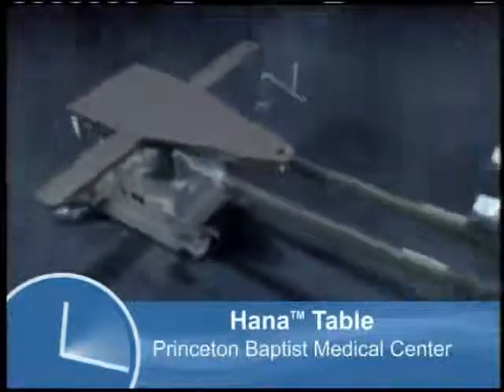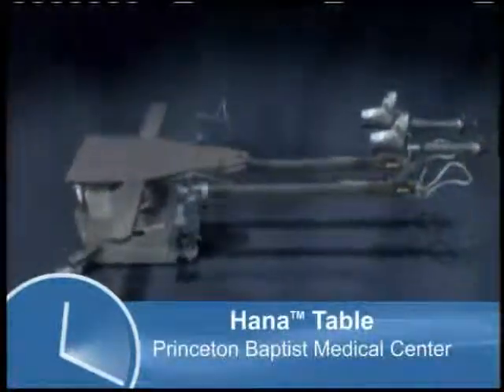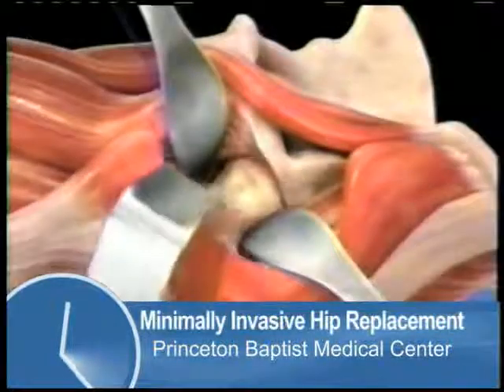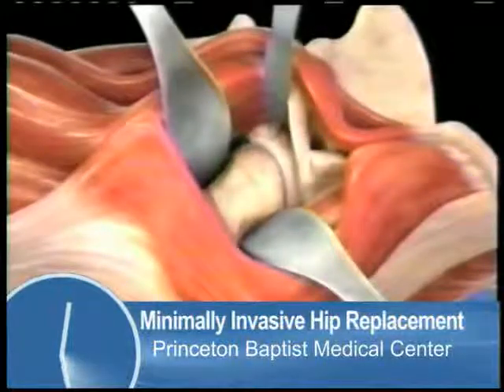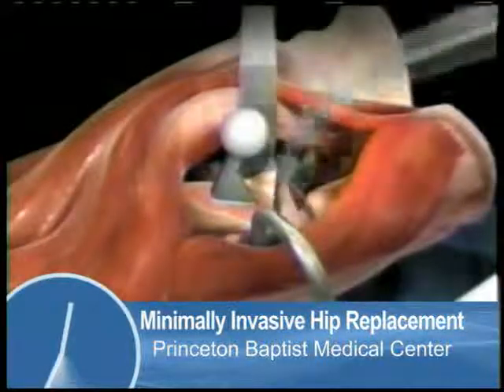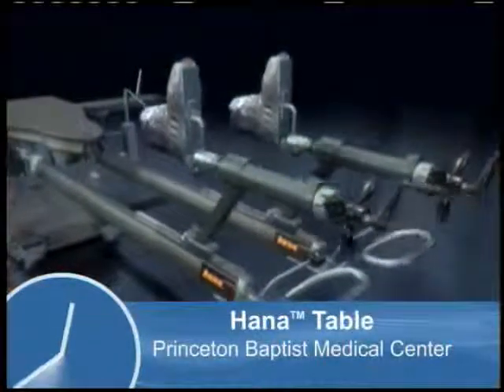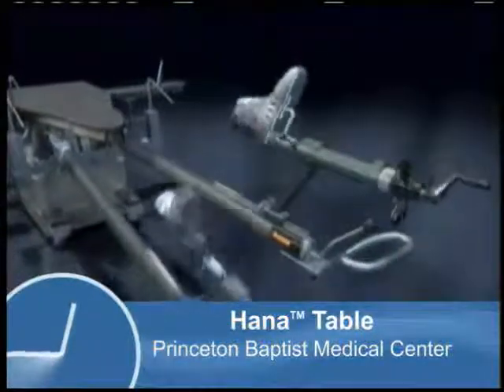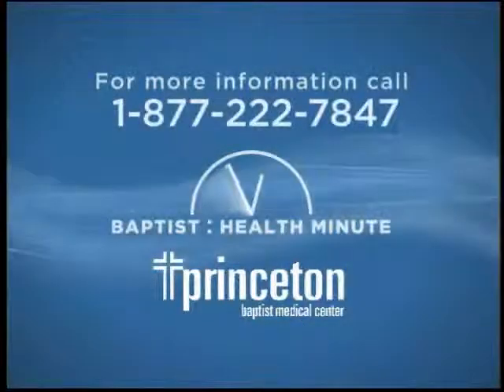Baptist Health Minute: Minimally Invasive Hip Replacement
In this Baptist Health Minute, Dr. Jack Featheringill discusses minimally invasive hip replacement surgery with the Hana Table.